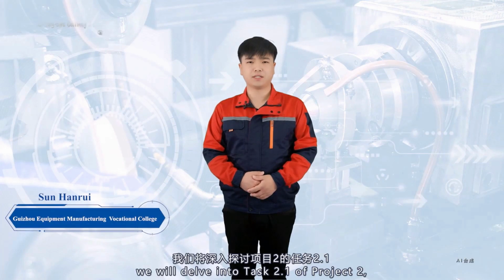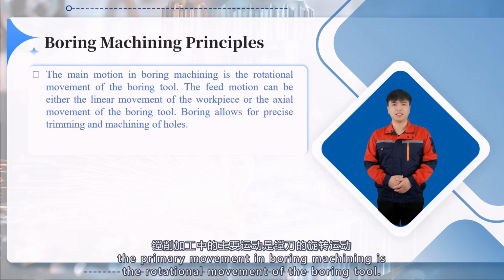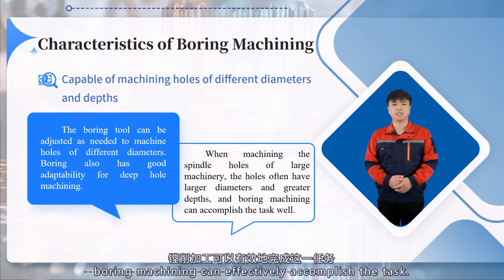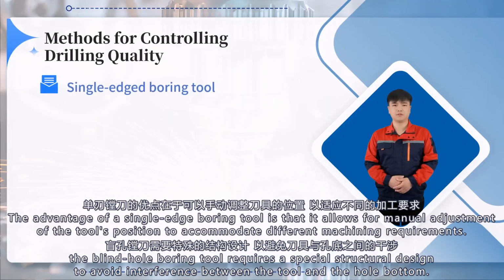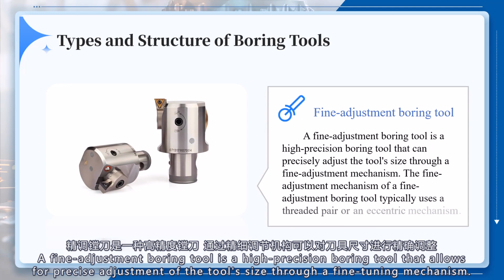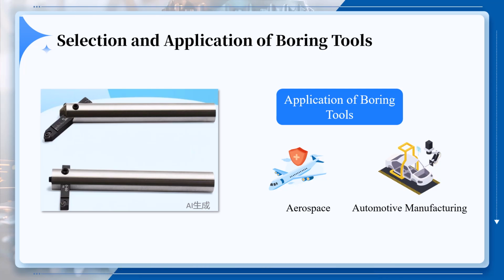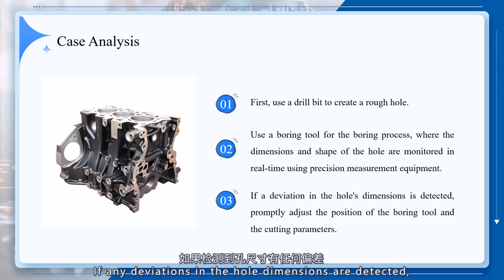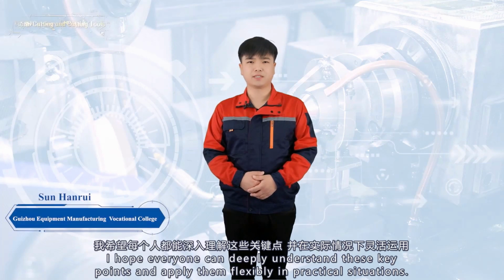3 2 1Boring Machining Principles and Boring Tools